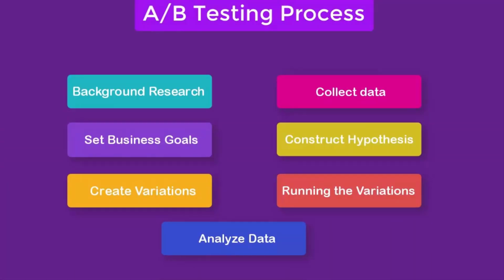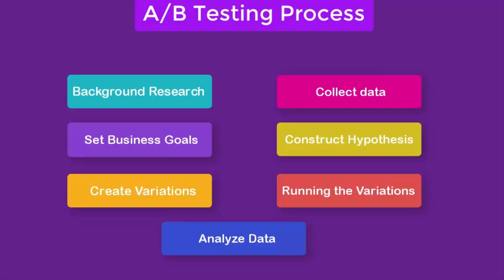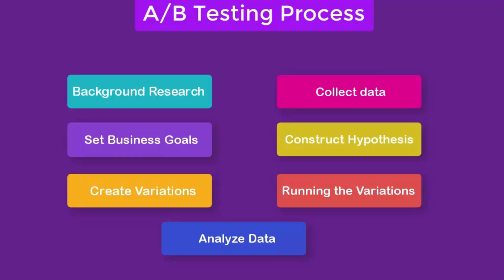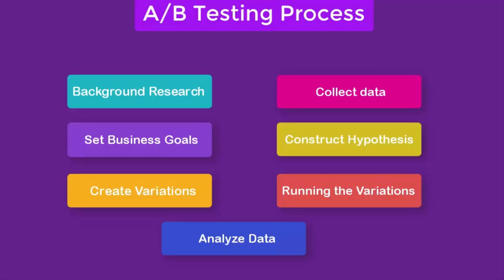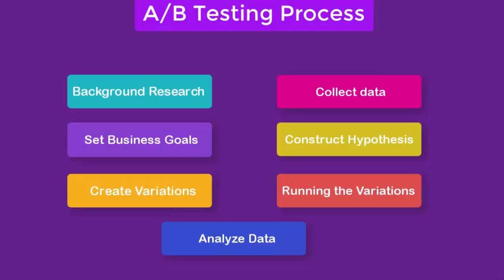A/B Testing Process | Boost Conversions with Data-Driven Decisions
A/B testing is a powerful data-driven technique used to compare two versions of a webpage, app, or marketing campaign to determine which performs better. The process involves dividing your audience into two groups: one group experiences version A (the control), while the other interacts with version B (the variation). By analyzing user behavior, engagement, and conversion rates, businesses can make informed decisions about which version delivers the best results. This eliminates guesswork and ensures that changes are based on real user data rather than assumptions.

The A/B testing process typically starts by identifying a goal, such as improving click-through rates, boosting sales, or increasing sign-ups. After setting a clear objective, you create two versions of a specific element — such as headlines, images, buttons, or layouts — while keeping all other factors constant. The test is then launched, and traffic is randomly split between the two versions. Using analytics tools, you can track performance metrics to measure which variation achieves better outcomes.

Data analysis plays a crucial role in making accurate decisions during A/B testing. After collecting results, statistical methods are applied to ensure the observed differences are significant and not due to random chance. By relying on data rather than intuition, businesses can continuously refine their strategies, enhance user experiences, and maximize conversions. Regular testing also helps uncover hidden insights into customer preferences, enabling brands to tailor their marketing approaches more effectively.

Implementing A/B testing is essential for achieving consistent growth and optimizing overall performance. Whether you're improving website designs, email campaigns, or advertising strategies, making decisions backed by reliable data ensures higher ROI. As consumer behavior evolves, A/B testing allows businesses to stay competitive by adapting quickly and effectively. By adopting a systematic, data-driven approach, companies can boost conversions, improve customer satisfaction, and make smarter business decisions with confidence.